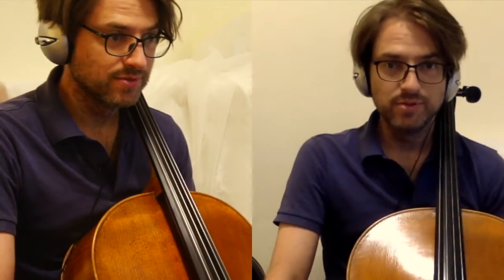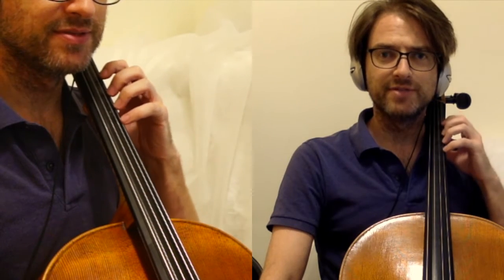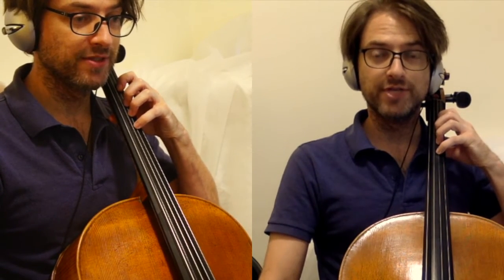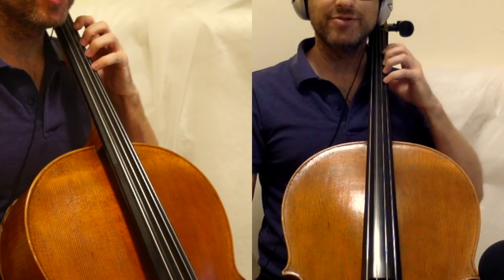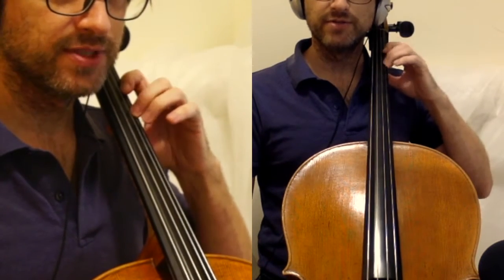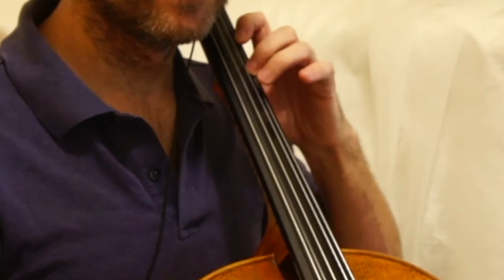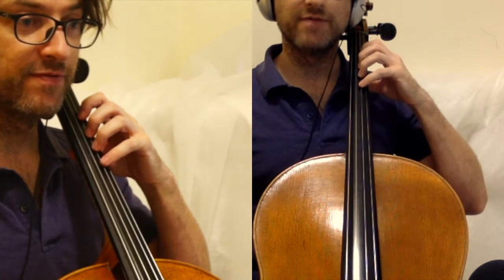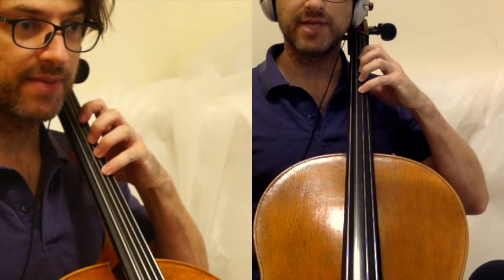5. Cello Tutorial L H Finger Tapping D and A Strings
Learning the posture and changes in position of the left arm for the D and A strings.
Using fingers 4, 3, 2, 1 and tapping.
Building a useful hand shape and strength.